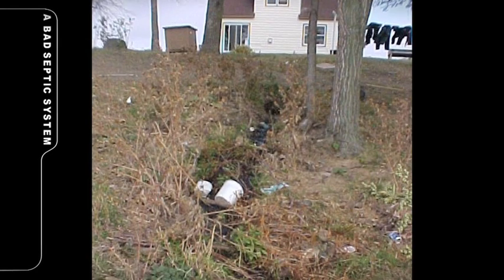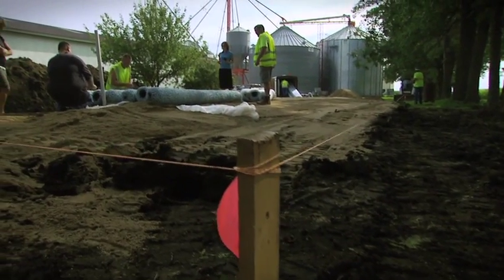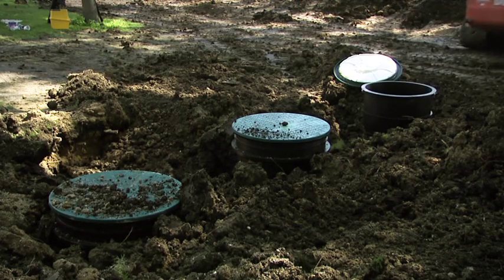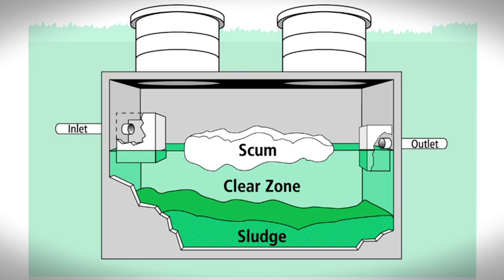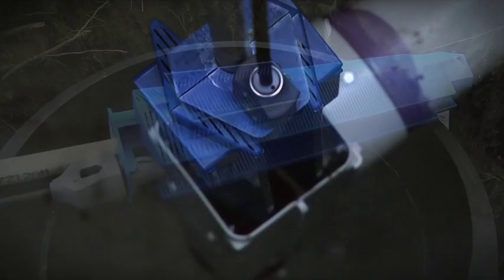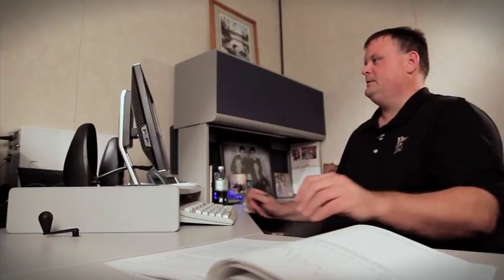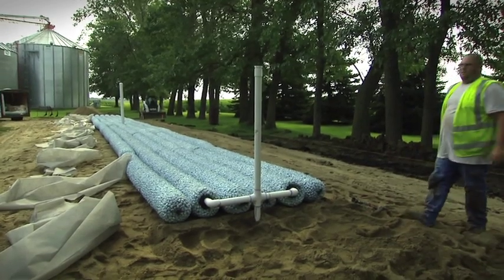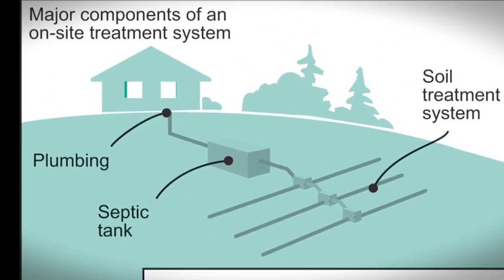What is a Septic System?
Many people don't realize the difference between sewage treatment and sewage disposal. A properly designed, installed, and operated septic system provides wastewater treatment.